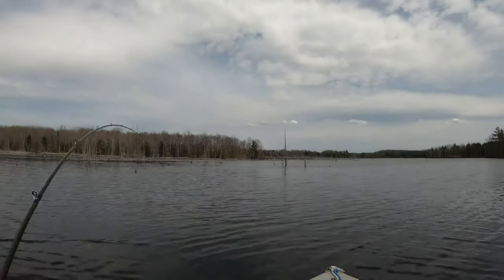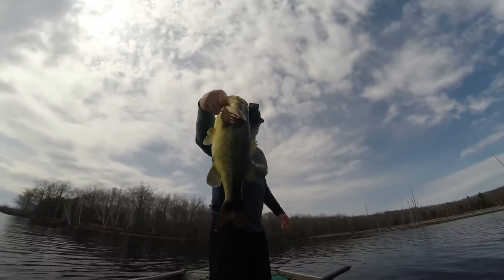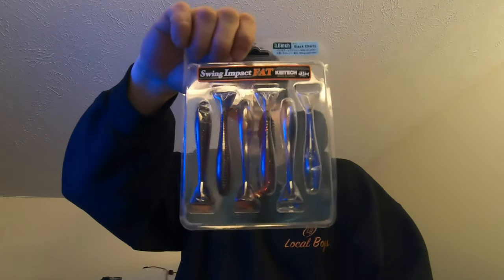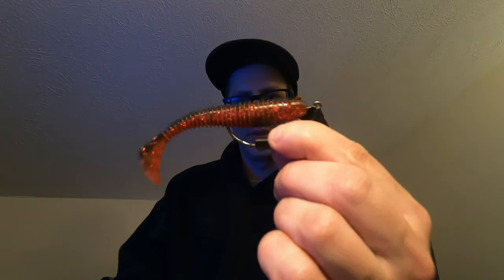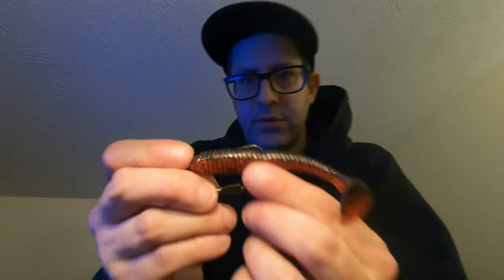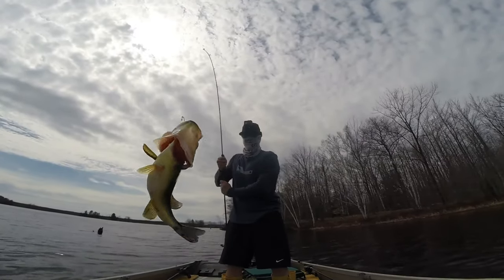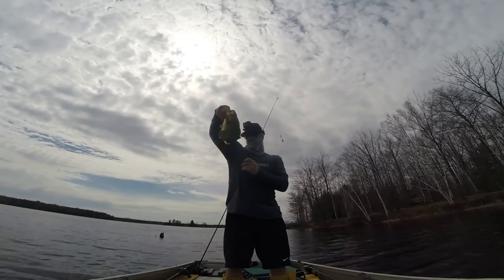Weedless Keitech. Prespawn. Traverse city MI